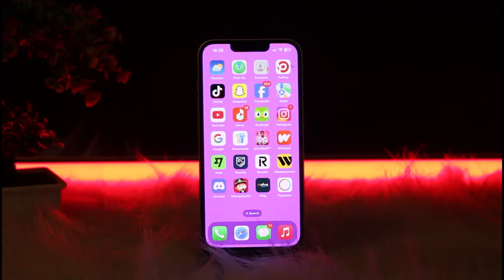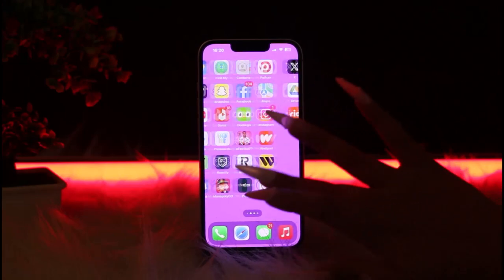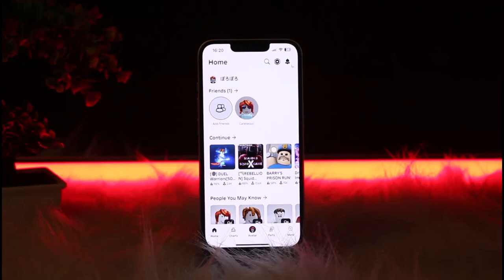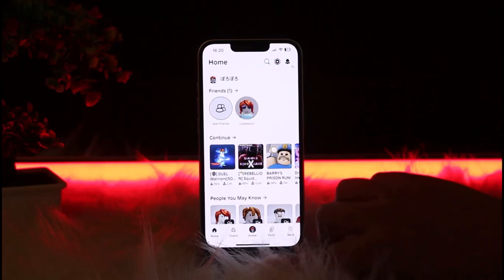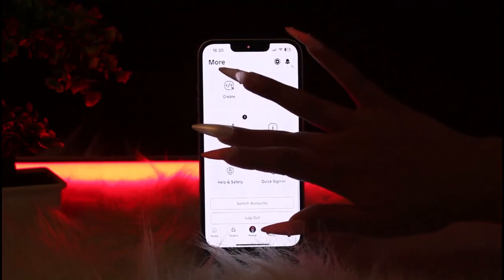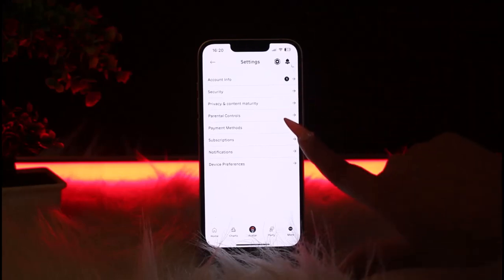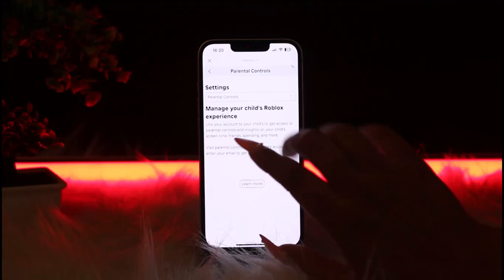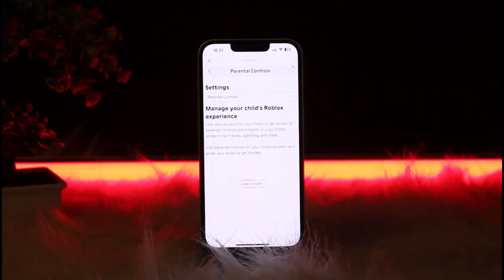How To Add A Pin To Your Roblox Account !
Learn how to add or disable a PIN on your Roblox account using the built-in Parental Controls feature. This tutorial walks you step-by-step through accessing your settings, navigating to the right menu, and managing account security to add or remove a PIN. The PIN system is primarily designed to let parents restrict and monitor access to specific Roblox features, but users can also use it to enhance privacy on their accounts.

To begin, ensure you are logged into the correct Roblox account on the official app. The video guides you from the home screen to the settings area, highlighting exactly where to find the 'More' menu and the 'Parental Controls' option. From there, you'll learn how to enable or disable the account PIN by toggling the correct setting. This can help control who has access to change security details or account recovery information.

The video also touches on updating your email after a PIN has been disabled. Once your email is updated, previous parental settings tied to the old email will no longer apply.

This method is helpful if you're managing a child's account or if you're an older user trying to update outdated account settings. Make sure to follow Roblox’s official guidelines and only make changes to accounts you are authorized to manage. For more help with Roblox security, visit the official Roblox support